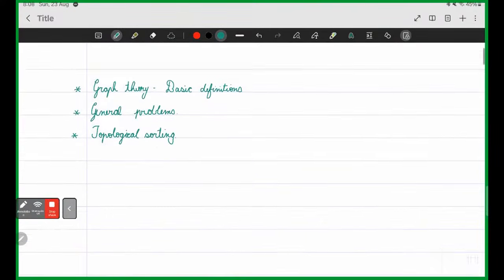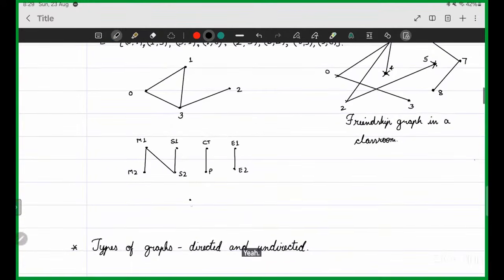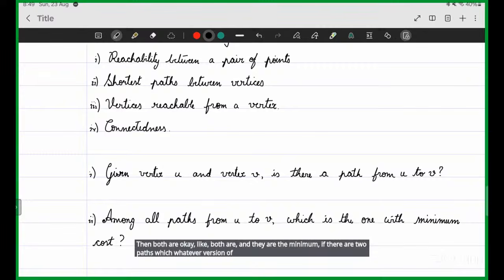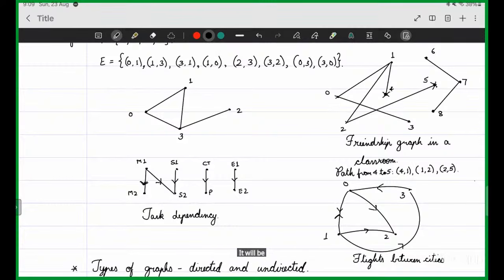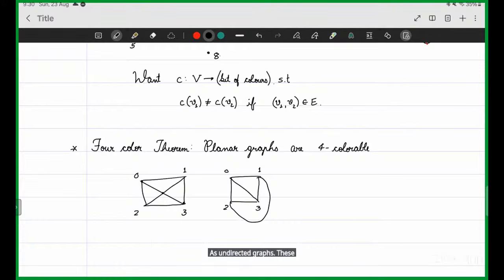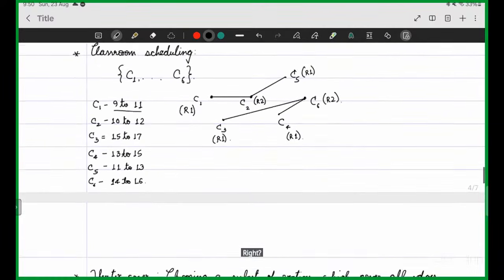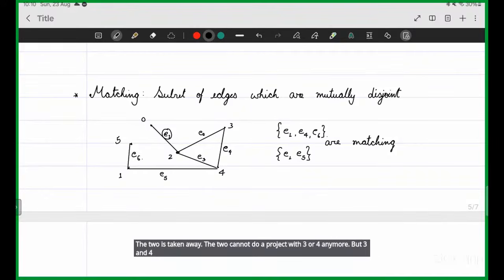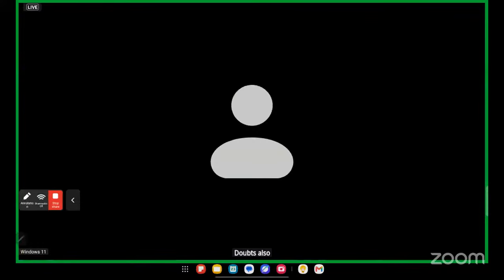Week 10 summary